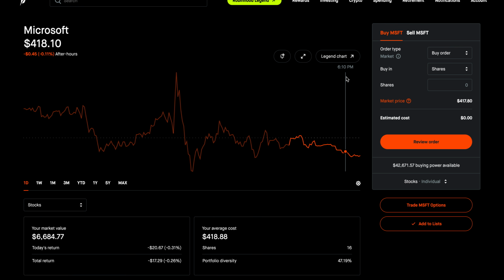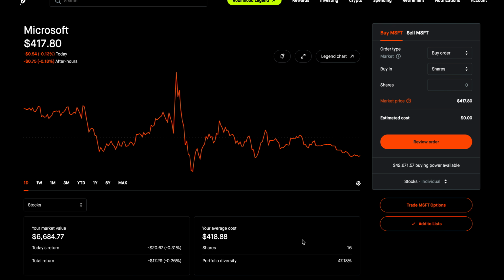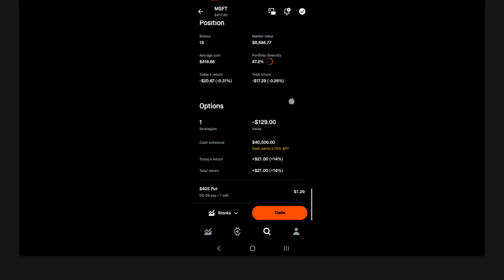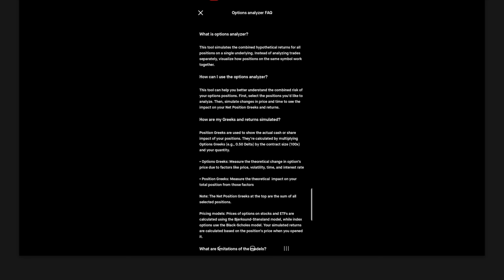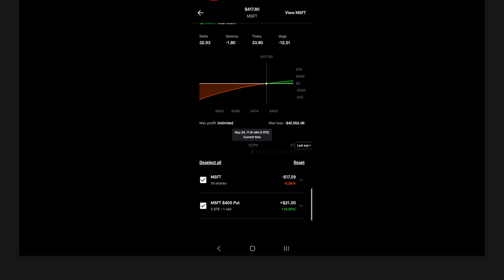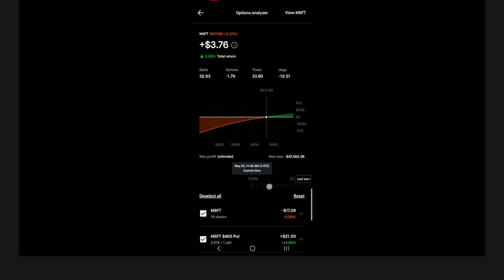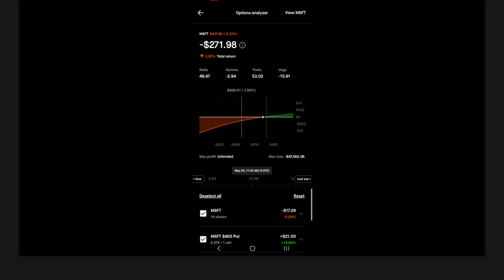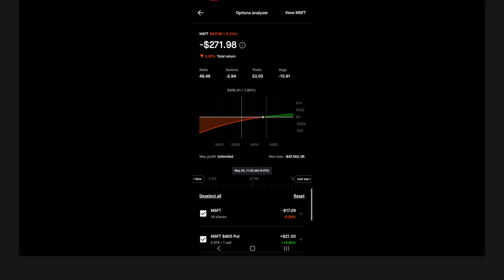NEW! ROBINHOOD MOST ADVANCED OPTIONS FEATURE | ROBINHOOD OPTIONS ANALYZER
Let's talk about a new Robinhood feature that was just released, which is one of Robinhoods most advanced options trading features yet. Robinhood Options Analyzer will definitely change trading on the Robinhood App. Trading options on Robinhood can be risky, so make sure you understand how buying options and selling options works.